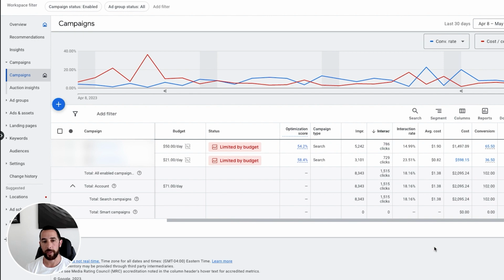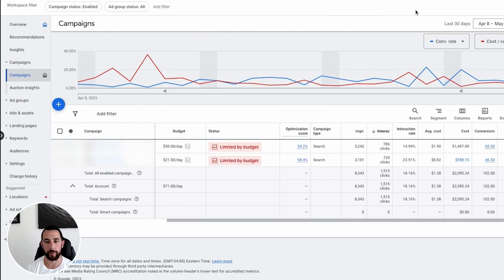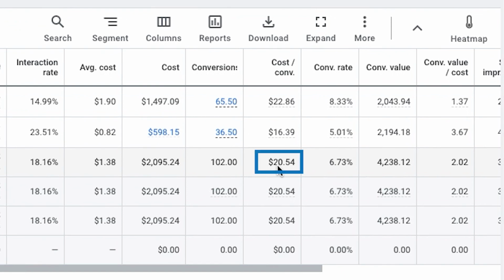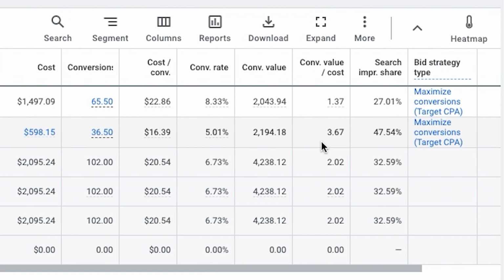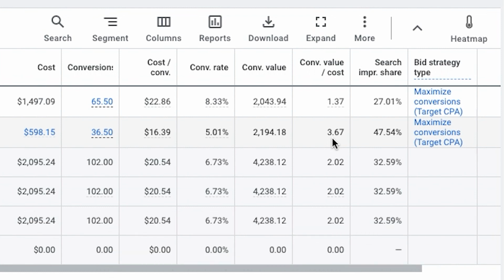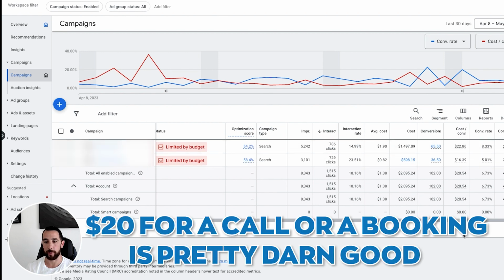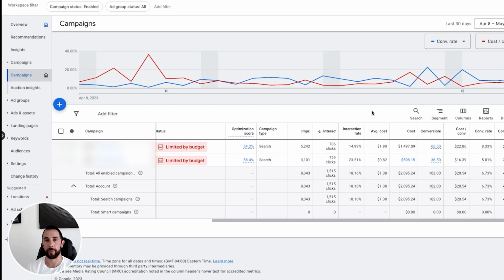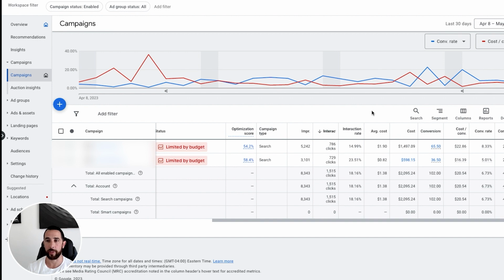Google Ads for Jet Ski Rentals | Jet Ski Rental Google Ads PPC Campaign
Google Ads for Jet Ski Rentals

Hi everyone and welcome back to the channel! Today, Dustin is taking us through a Google Ads campaign for a jet ski rental business. Check out the results and conversions from the first 30 days of this PPC campaign so far and see how we're already getting a ton of leads and conversions. Enjoy the video!

GOOGLE ADS DIY TRAINING!

ABOUT THE PPC PROS

The PPC Pros are a small team of PPC managers located in sunny, South Florida.
We enjoy turning struggling PPC campaigns into profit-producing machines and strive to build long-lasting relationships with our clients along the way. We are an ROI-focused agency that understands how important it is for our clients to get a positive return on their investment with us.

Business Hours: Mon – Fri 9:30 AM – 6:00 PM

TIMESTAMPS
0:00 Intro
0:03 Google Ads For Jet Ski Rentals
0:27 Jet Ski Campaign Metrics
2:07 Campaign Conversions
3:23 Like and Subscribe

1. Google Ads vs Facebook Ads for Tour Operators | PPC Campaign Ad Tips for Tour Operations
2. CRM for Tour Operators | How to Determine the Best CRM For Your Tour Operations Company